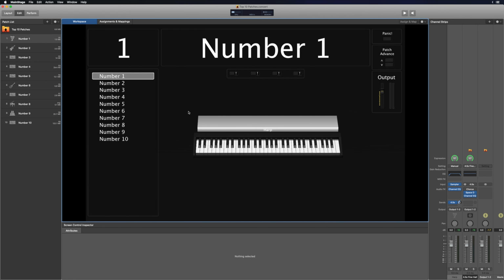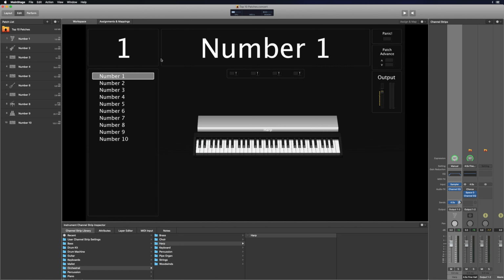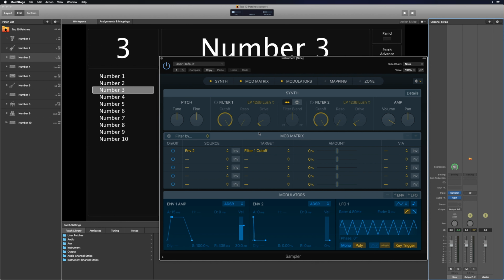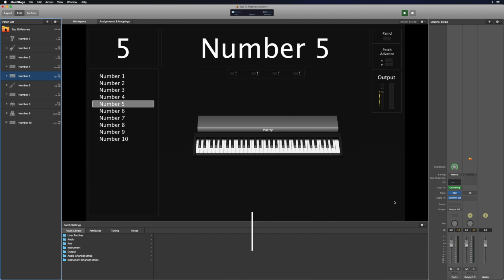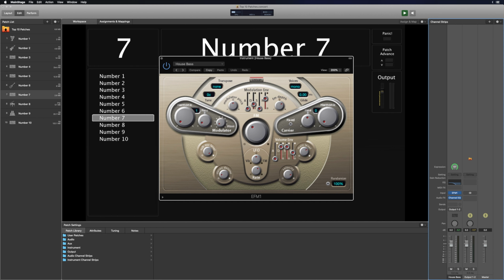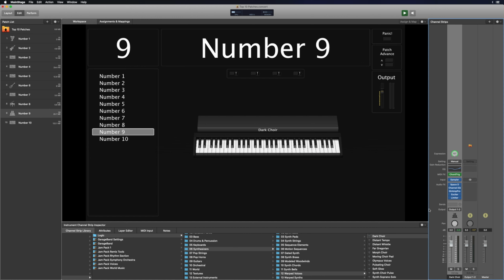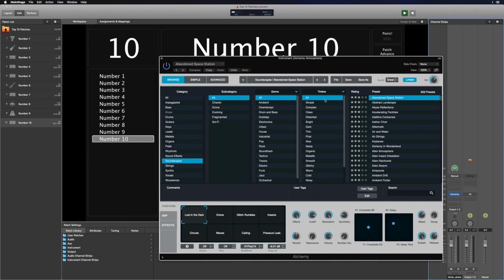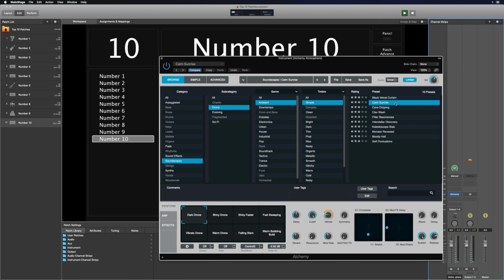Top 10 MainStage Patches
In this video we cover our top 10 favorite MainStage patches

Chapters
0:00 intro
0:25 Downloading the Full Sound Library
1:16 Building Your Sonic Palette
1:49 Number 1
2:42 Number 2
3:49 Number 3
5:50 Number 4
6:44 Number 5
7:39 Number 6
8:27 Number 7
9:31 Number 8
10:33 Number 9
11:53 Number 10
16:01 Conclusion